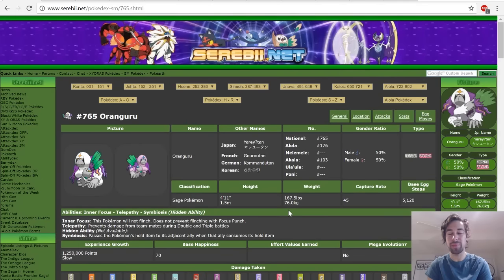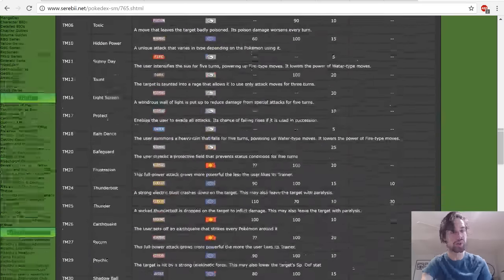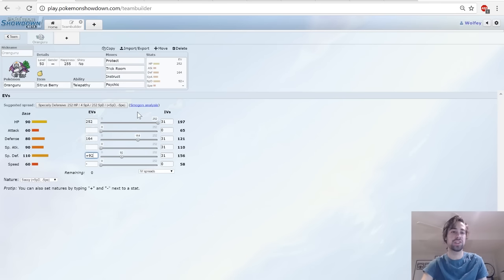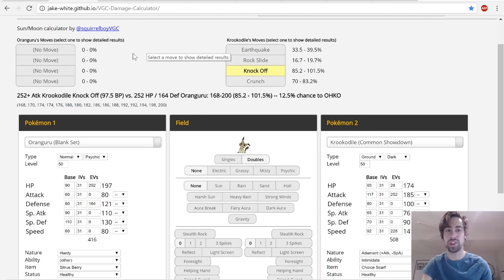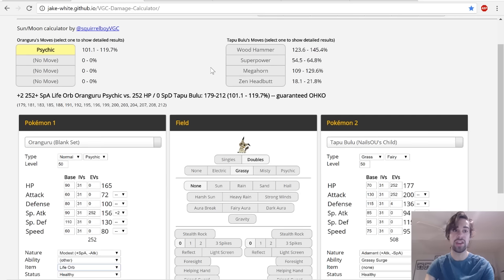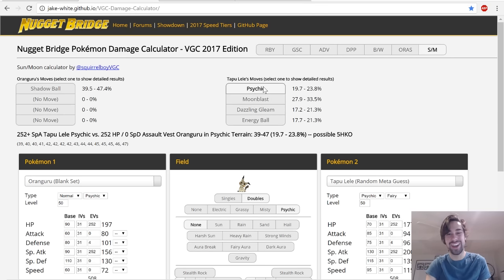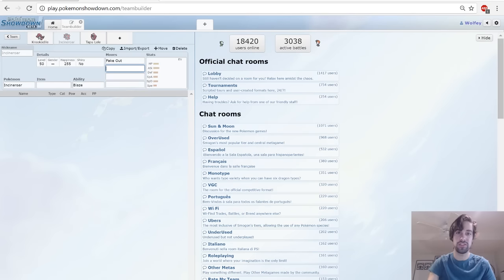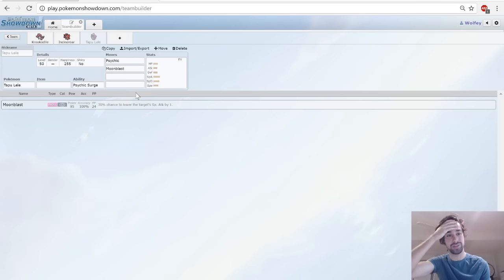Competitive Guide to Oranguru! VGC17!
Competitive Oranguru! Oranguru Guide Sun and Moon - How to use Oranguru Sun and Moon. Oranguru is a powerful new Pokemon whose access to Instruct makes him a powerful threat in upcoming competitive Pokemon doubles formats!